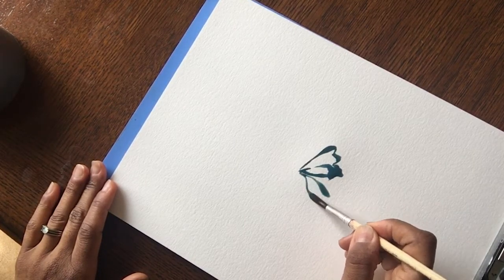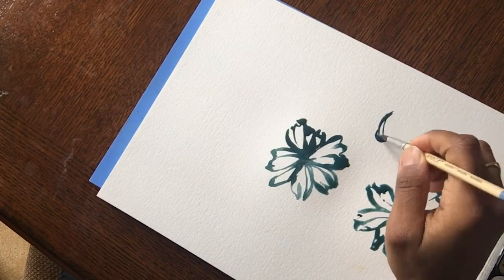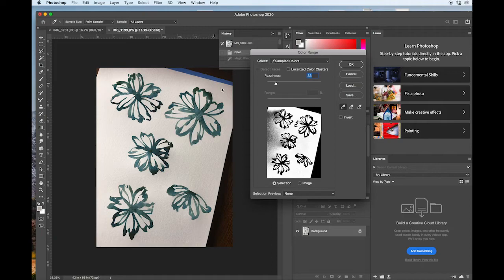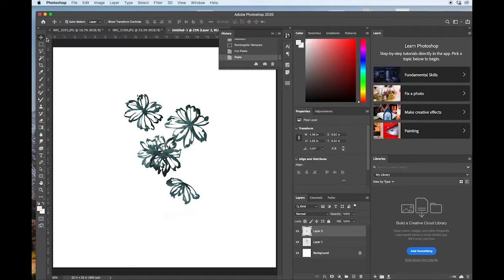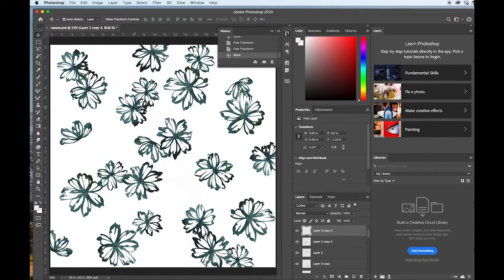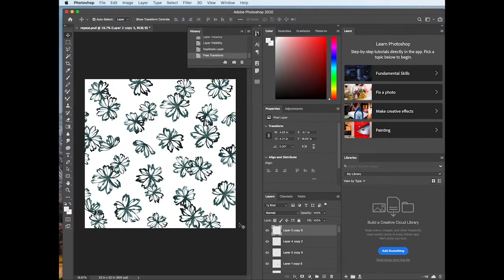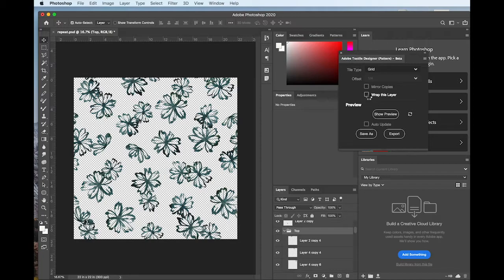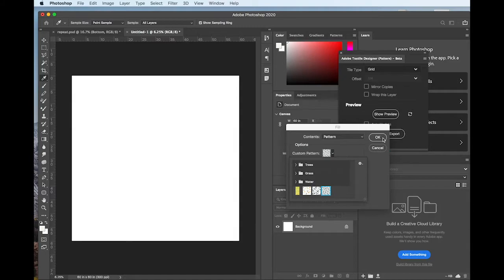Create a Pattern Repeat in Photoshop (Adobe Textile Designer)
In this quick tutorial I demonstrate how to convert watercolor motifs into a seamless floral repeat pattern.